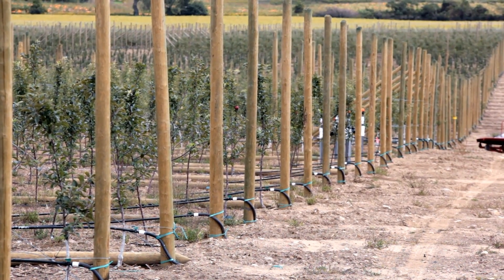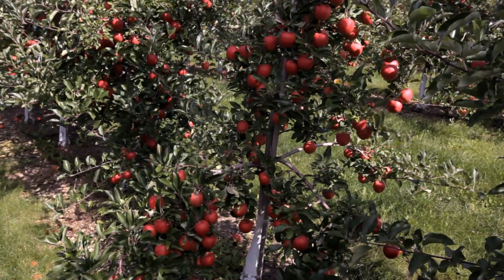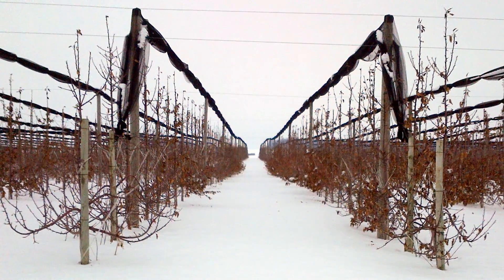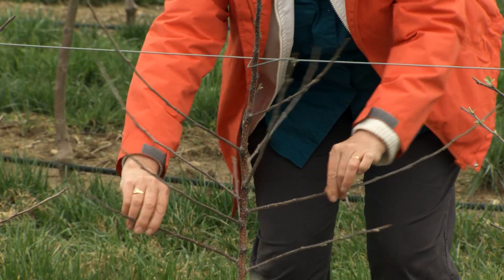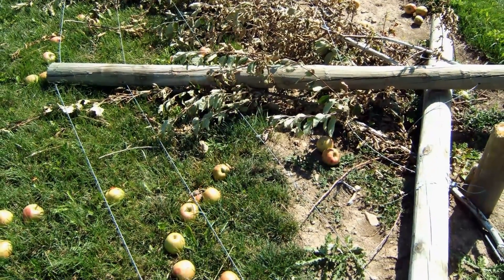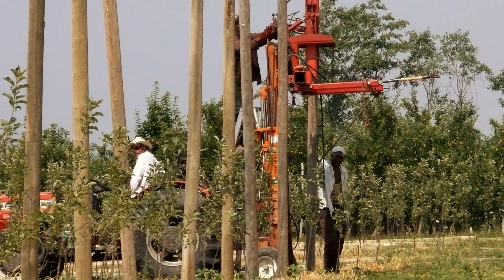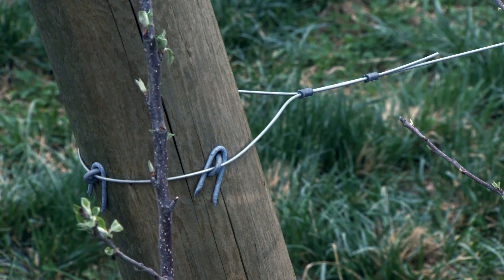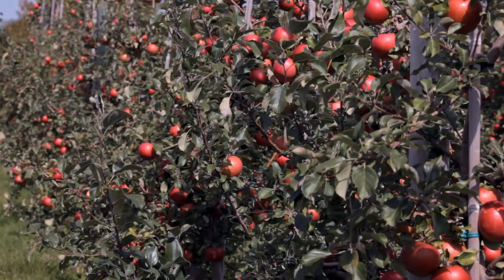Managing High Density Apple Orchards | Building Strong Orchard Trellises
Ministry Tree Fruit Specialist walks through proper management techniques for Ontarians growing (or planning to grow) High Density Apple Orchards within the province.

A descriptive transcript for this video is available by visiting the following